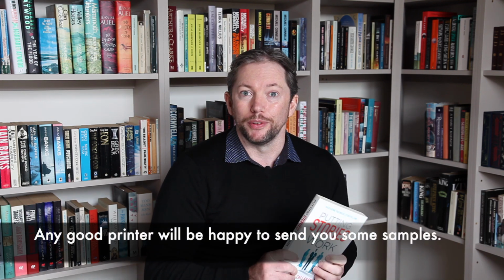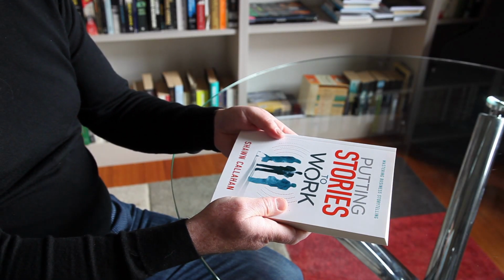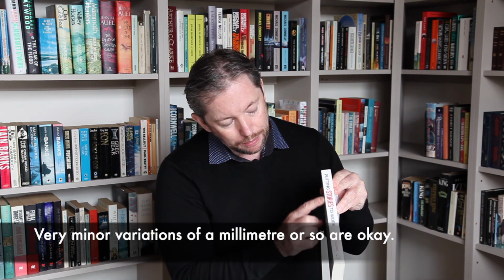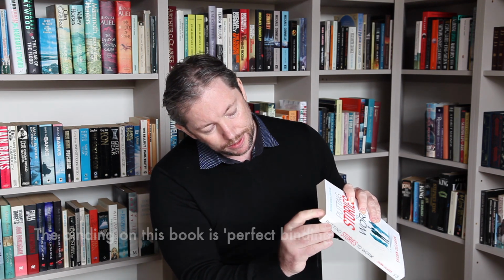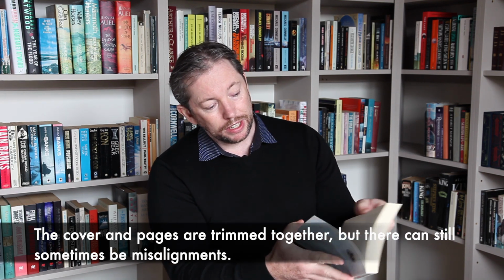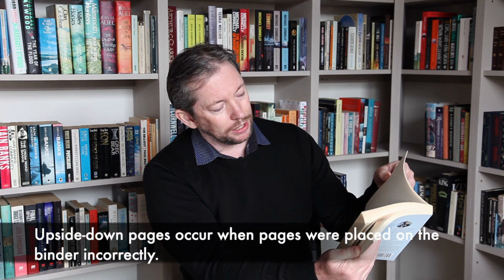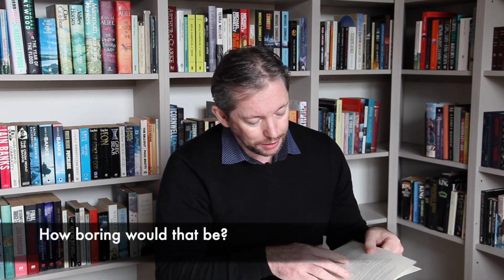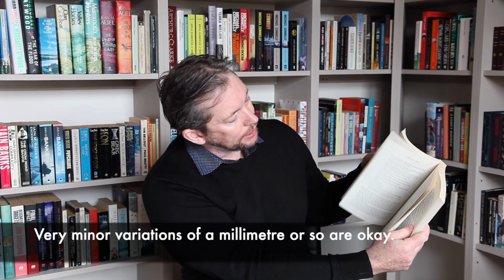How to assess the print quality of a book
This video is about how to assess the print quality of a book, including looking at the binding, page alignment, tone of the printing, and image quality.